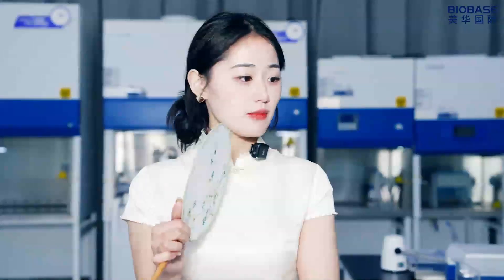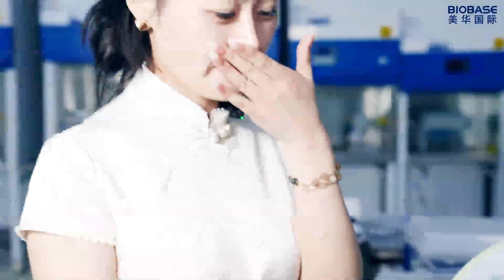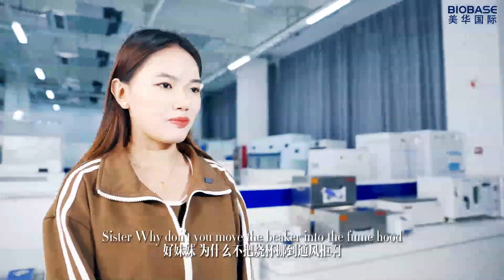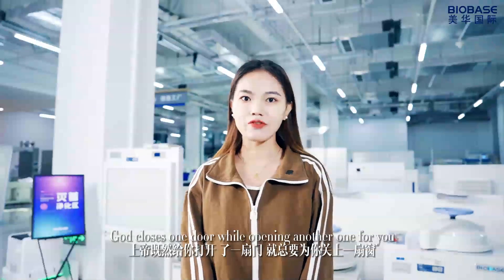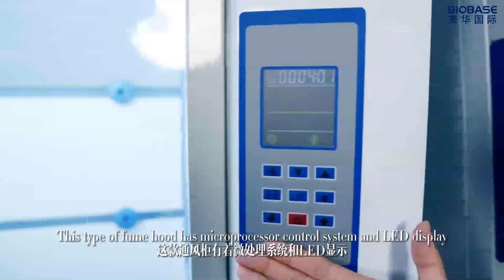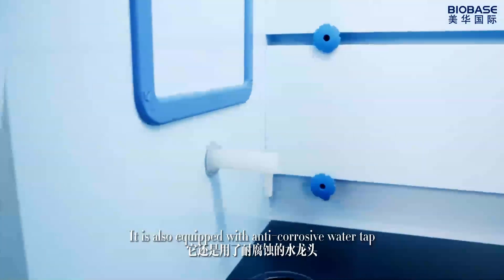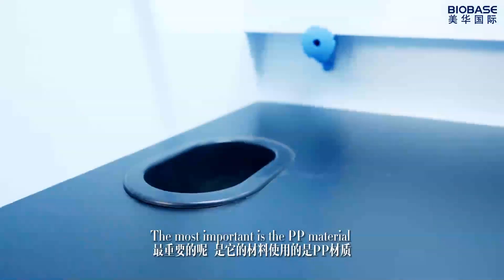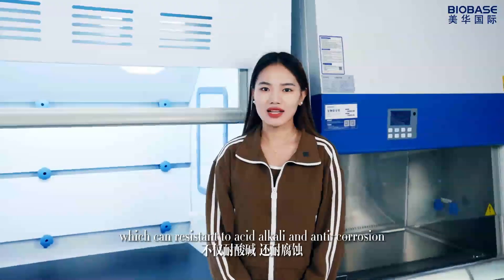PP Fume Hood FH1500P